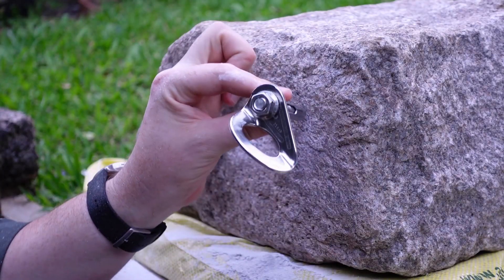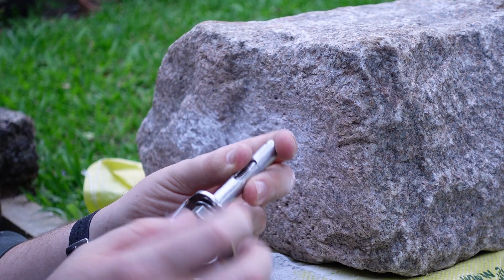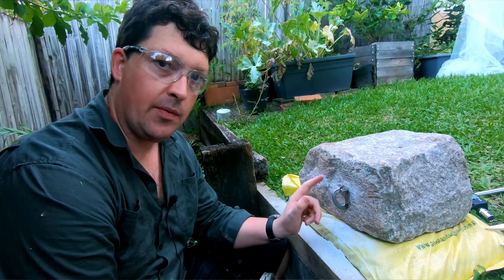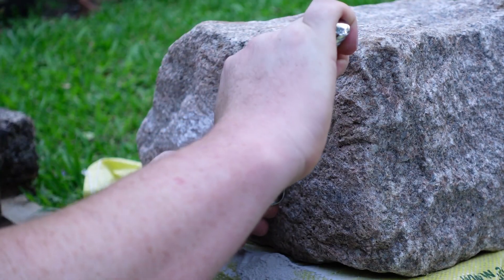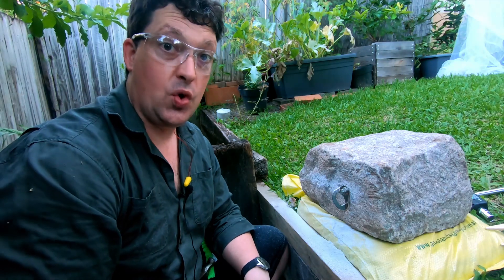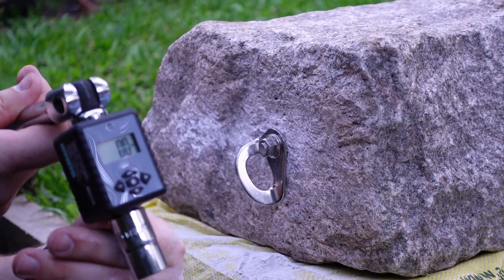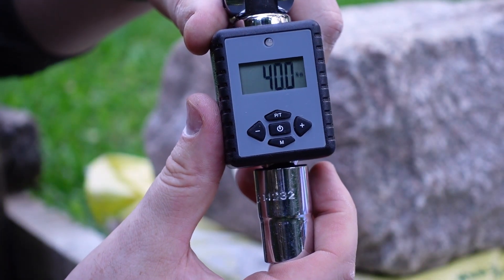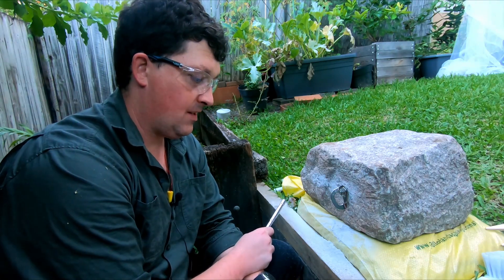How to properly install sleeve anchor bolts [Bolting for climbing]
Ever wonder how tight you should do up a bolt? What torque? What sound should you listen for? Do you need to take a torque wrench every time? Here I break down some of the specifics.
This is the third video in a short series about bolting specifics.
Good stuff to know before you're actually on the wall.

00:00 - Intro kinda
00:11 - Setting the bolt
01:23 - What should a tight bolt sound like?

Support your local climbing  access or rebolting fund!
Or mine You can chip in here, it'll be hugely appreciated

Cheers!